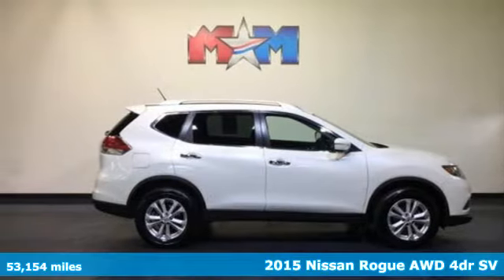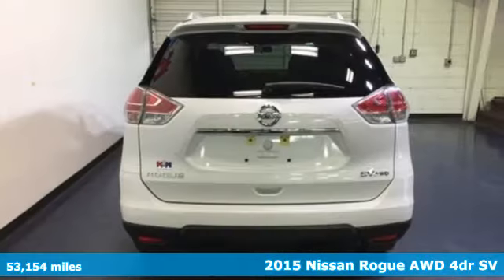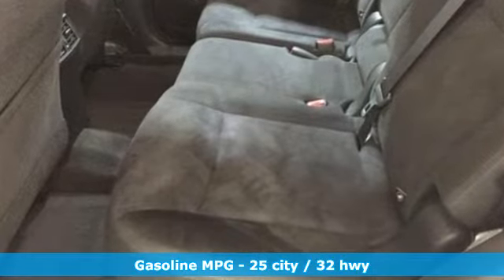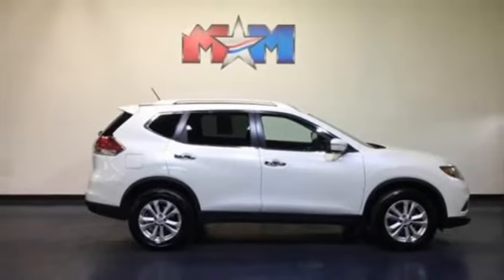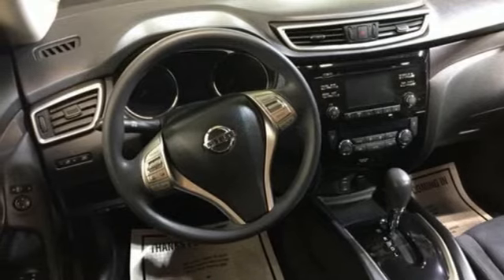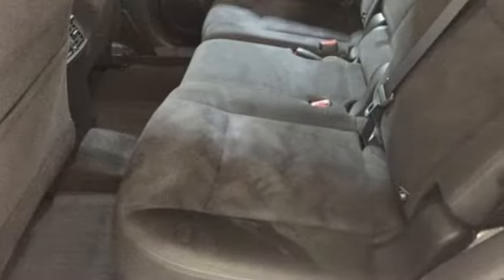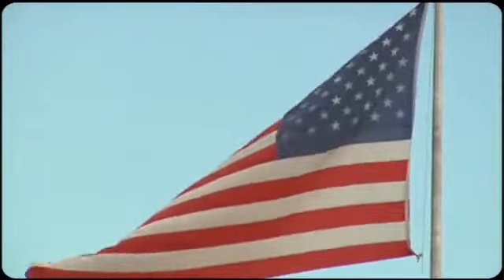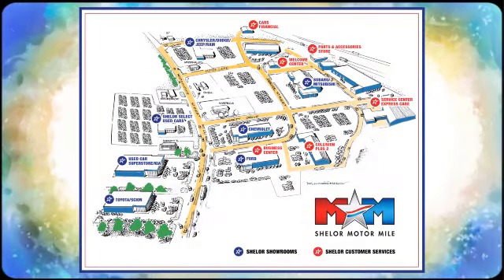Used 2015 Nissan Rogue Christiansburg VA Blacksburg, VA FD160849B - SOLD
Year: 2015
Make: Nissan
Model: Rogue
Trim: AWD 4dr SV
Engine: 2.5L 4 Cylinder Engine
Transmission: CVT Transmission
Color: Glacier White
Interior: Charcoal
Mileage: 53154
Stock #: FD160849B
VIN: KNMAT2MV7FP526378
Very Nice, CARFAX 1-Owner. REDUCED FROM $17,789!, EPA 32 MPG Hwy/25 MPG City! SV trim. CD Player, Bluetooth, Dual Zone A/C, Keyless Start, All Wheel Drive, Aluminum Wheels, iPod/MP3 Input, Back-Up Camera, Local Trade-In CLICK NOW!br /br /KEY FEATURES INCLUDEbr /All Wheel Drive, Back-Up Camera, iPod/MP3 Input, Bluetooth, CD Player, Aluminum Wheels, Keyless Start, Dual Zone A/C. Rear Spoiler, MP3 Player, Satellite Radio, Privacy Glass, Keyless Entry. Nissan SV with Glacier White exterior and Charcoal interior features a 4 Cylinder Engine with 170 HP at 6000 RPM*. Local Trade-In. br /br /EXPERTS ARE SAYINGbr /KBB.com explains . this crossover SUV's motion is well controlled, its electric-assist power steering offers good feedback, and ride quality is supple.. Great Gas Mileage: 32 MPG Hwy. br /br /AFFORDABILITYbr /Reduced from $17,789. br /br /PURCHASE WITH CONFIDENCEbr /AutoCheck One Owner br /br /WHO WE AREbr /At Shelor Motor Mile we have a price and payment to fit any budget. Our big selection means even bigger savings! Need extra spending money? Shelor wants your vehicle, and we're paying top dollar! br /br /.br / Chevrolet Ford Chrysler Dodge Jeep & Ram prices include current factory rebates and incentives some of which may require financing through the manufacturer and/or the customer must own/trade a certain make of vehicle. Residency restrictions apply see dealer for details and restrictions. All pricing and details are believed to be accurate but we do not warrant or guarantee such accuracy. The prices shown above may vary from region to region as will incentives and are subject to change. Tax DMV Fees & $499 processing fee are not included in vehicle prices shown and must be paid by the purchaser. Vehicle information is based off standard equipment and may vary from vehicle to vehicle. Call or email for complete vehicle specific information.